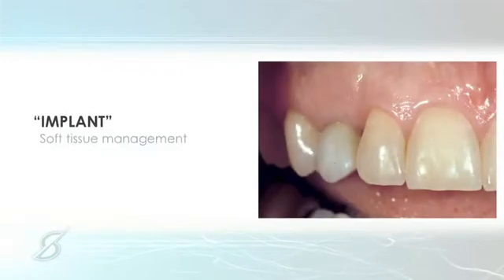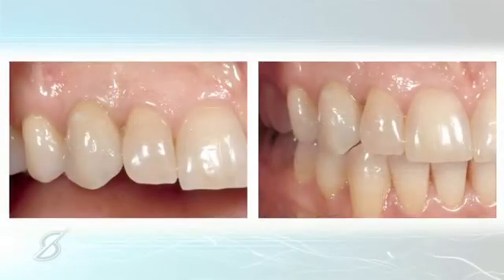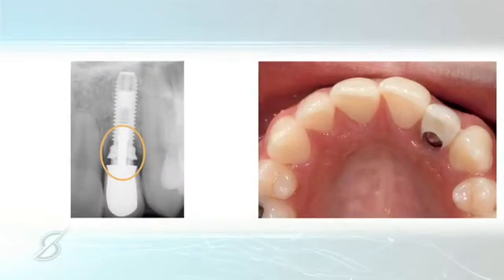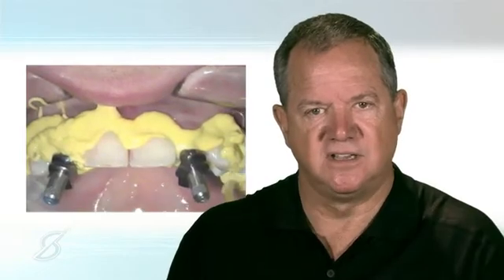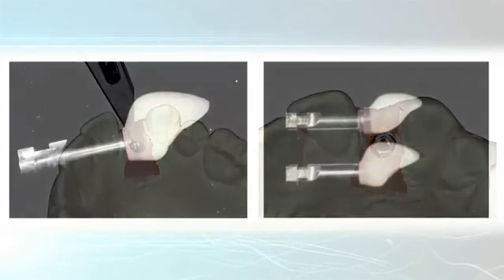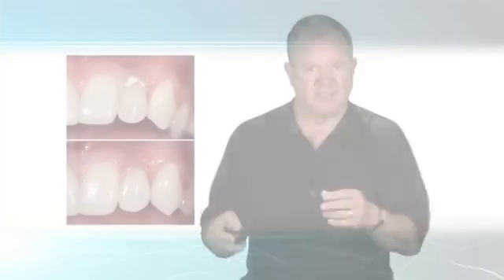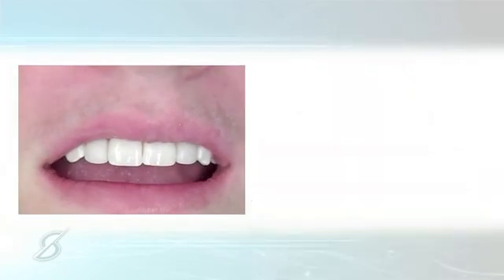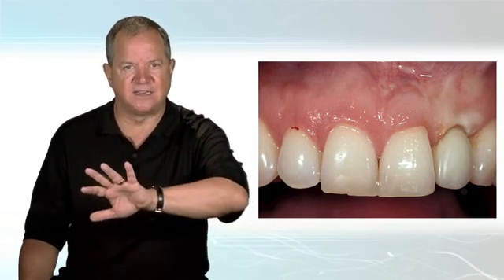Single Tooth Anterior Implants " 4" Final Management of Gingival Contours